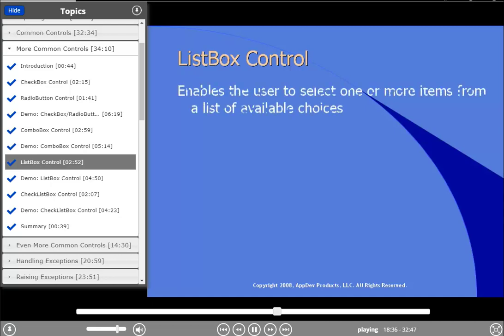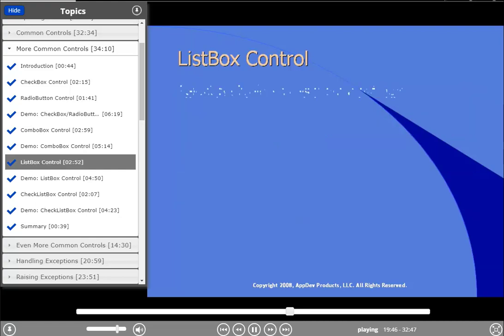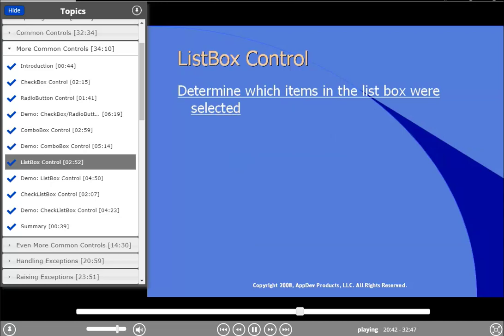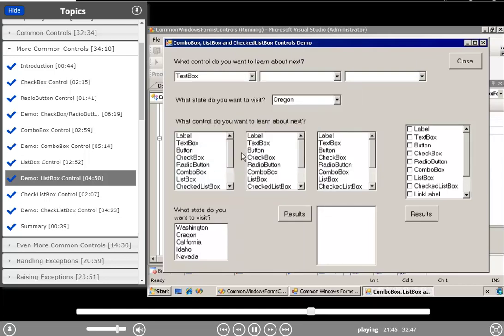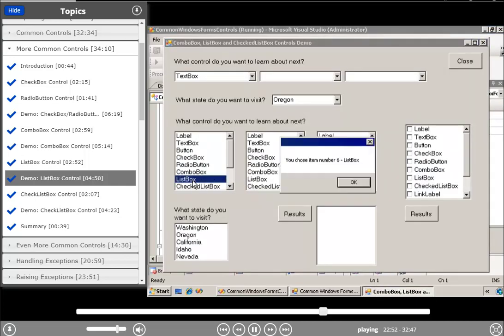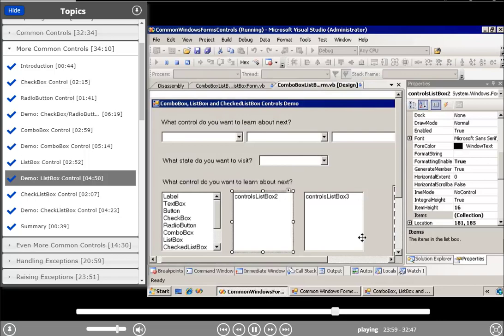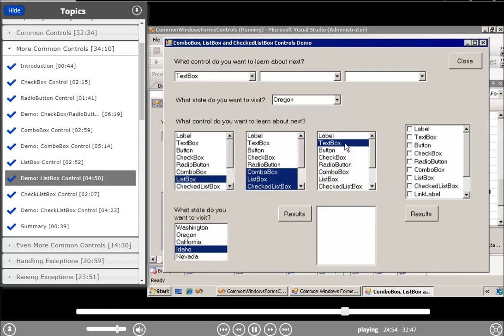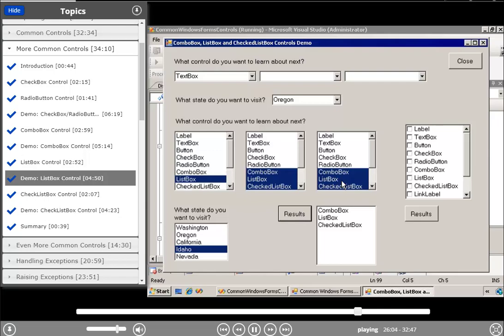VB Controls - ListBox